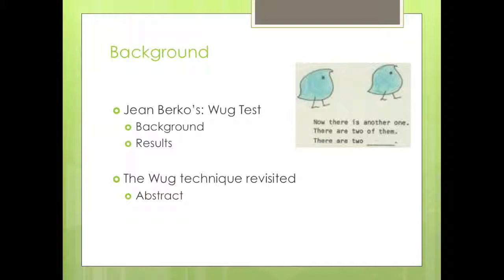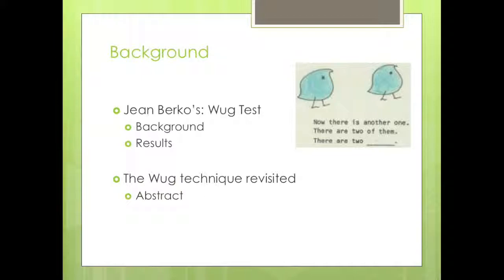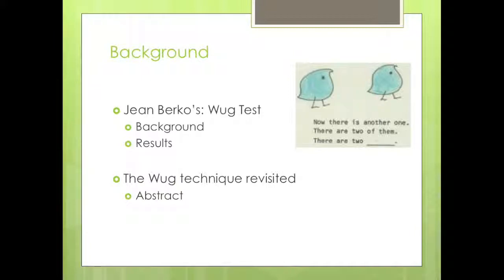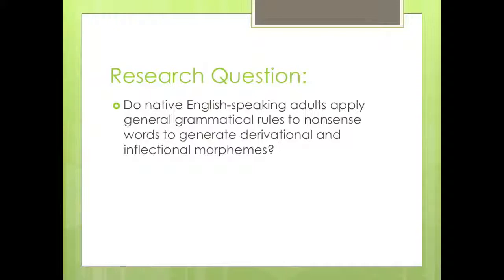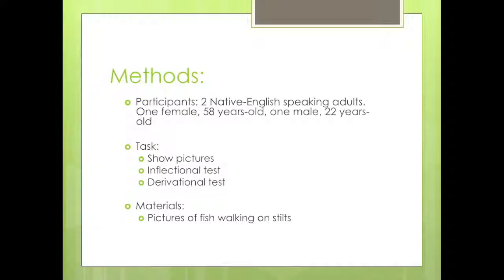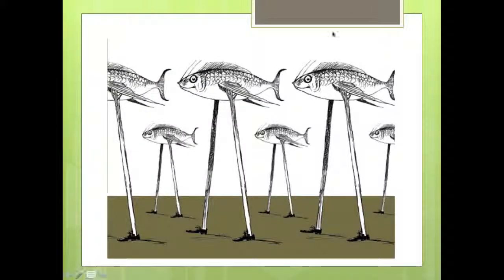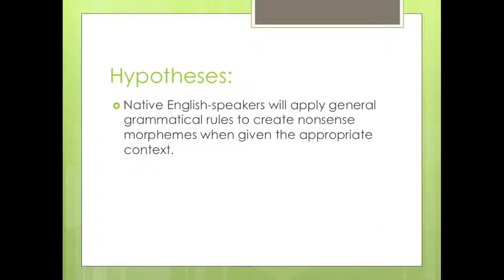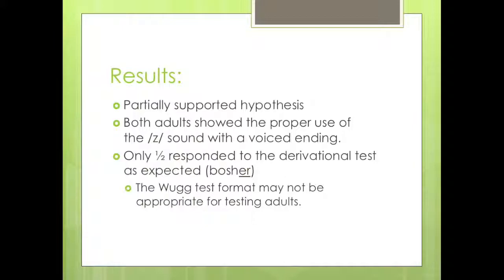Video Blog 3